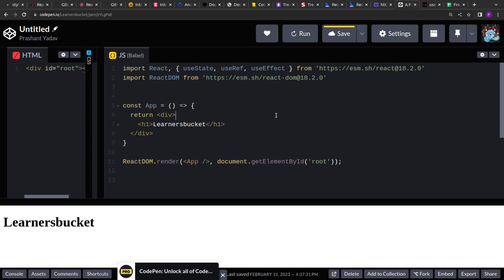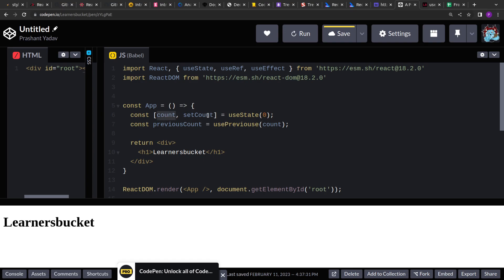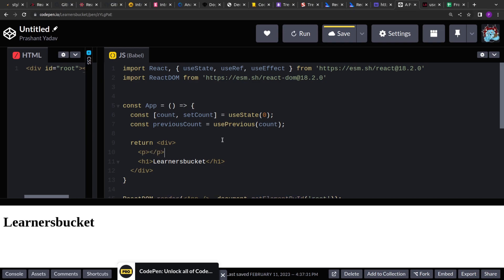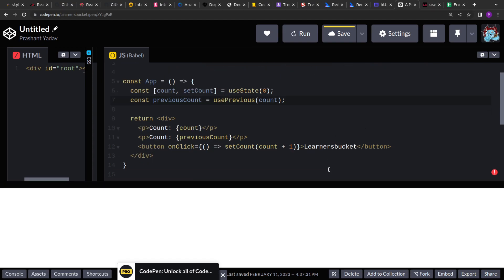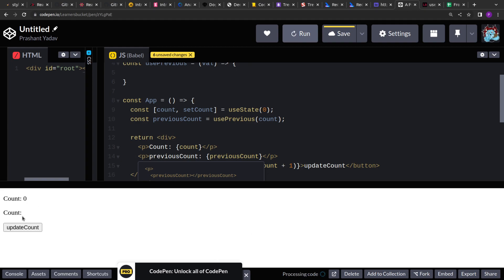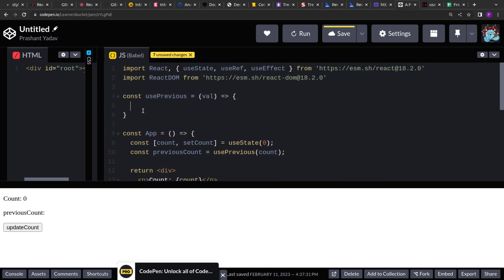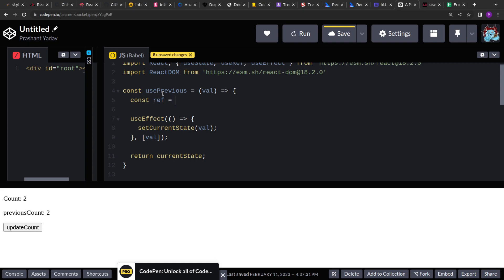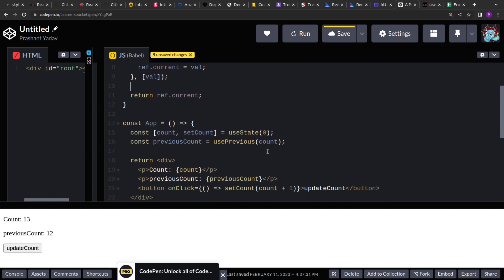Show the previous value of the State | Reactjs Interview Question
JavaScript Interview Question - 17 | In this video, we will see how to create a custom hook in Reactjs.

We have to implement the usePrevious() hook that will return the previous value of the state, for the first call it will return undefined.

I have 120+ such solved problems in my ebook "JavaScript Interview Guide". If you are preparing for Interviews and looking for a solutions book, Get my Ebook.